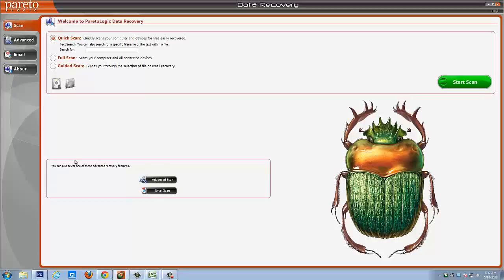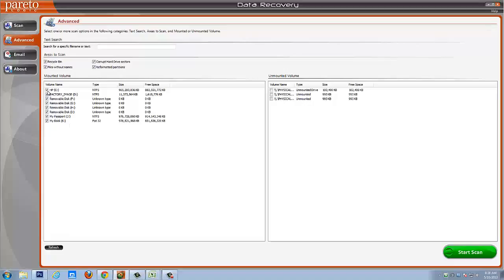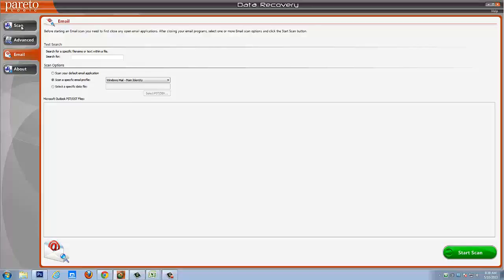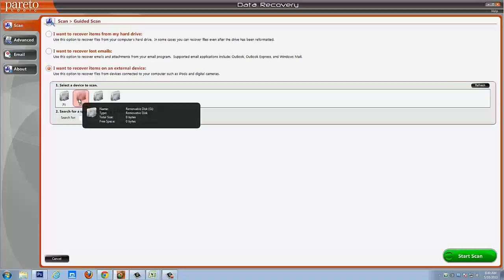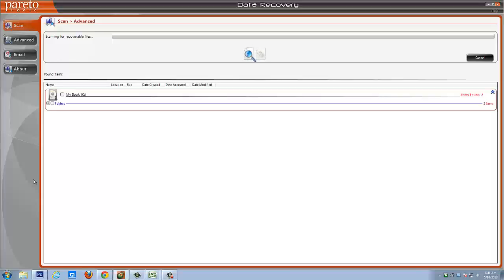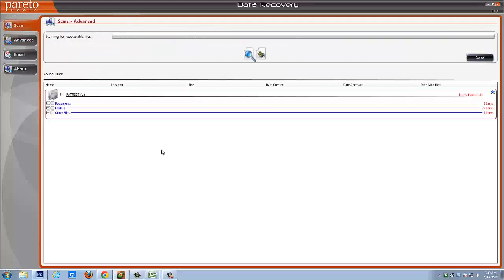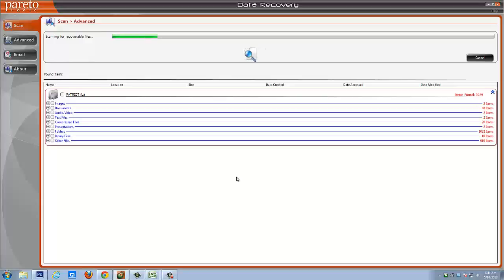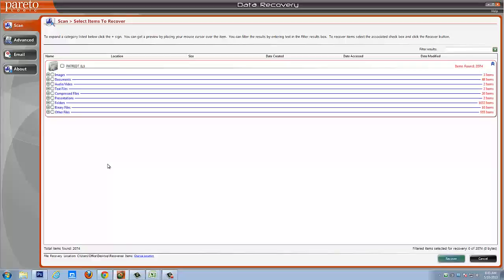Data Recovery_ Sd Card Recovery Software _ Full Demonstration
About the data? recovery? software?
Can i get my data? with a data? recovery? software?
Hard drive data? recovery? - can i do it myself, or is it a necessity that i must get ripped off?
What is system recovery? disc?does the system recovery? disc is saved on hard disc. what is recovery? console?
Data? recovery? programs and system restore, questions?
Which is the best software for lost files and data? recovery? ?
I lost my file,is there data? recovery?
Blue screen of death - data? recovery? help!?